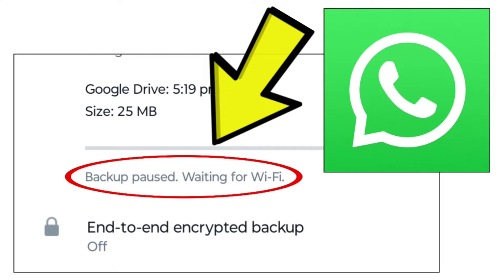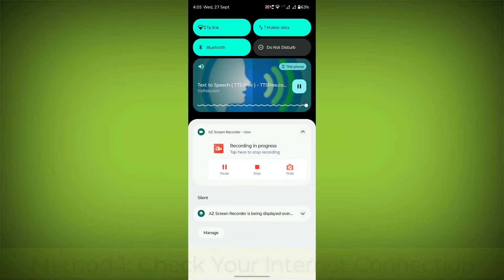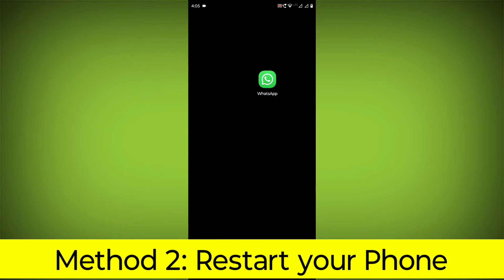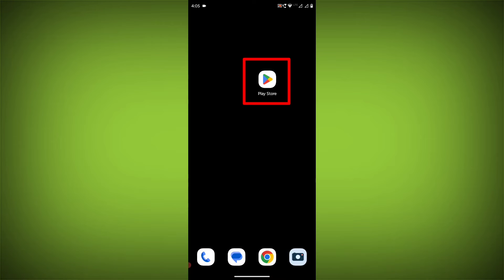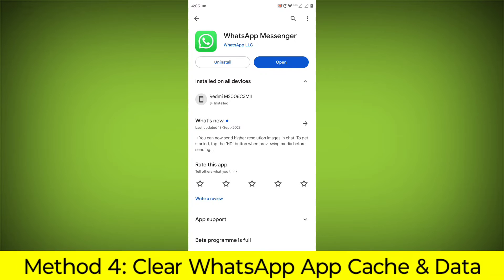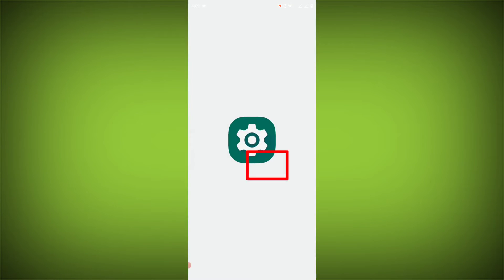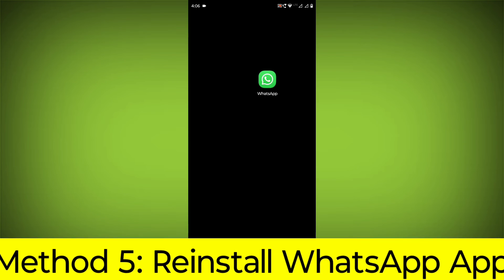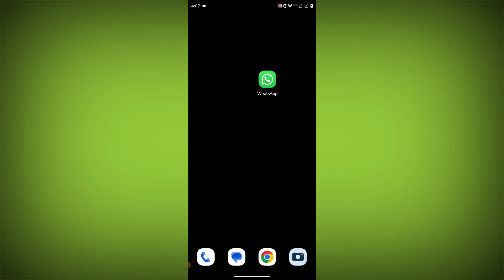How To Fix WhatsApp App Backup paused. Waiting for Wi-Fi. Problem Solved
Talk soon,
Abid Akay